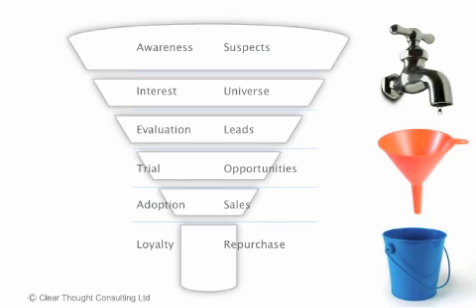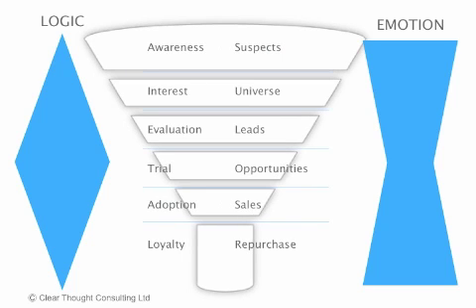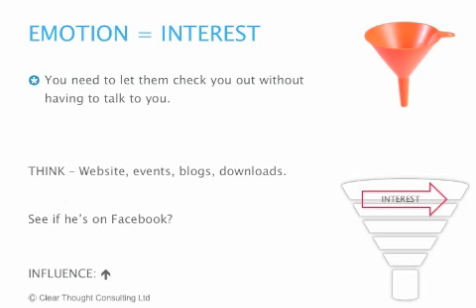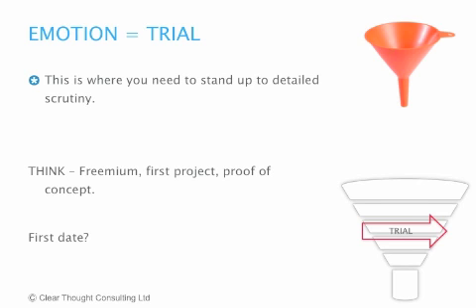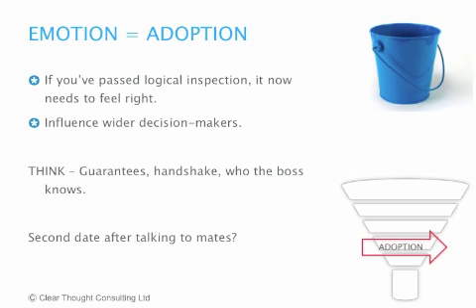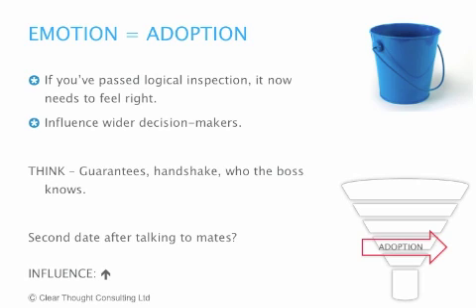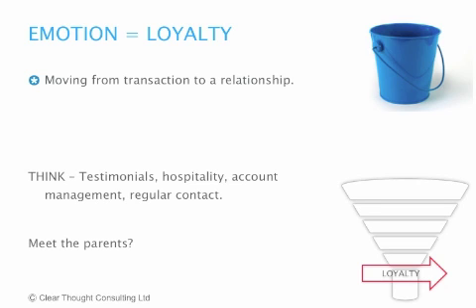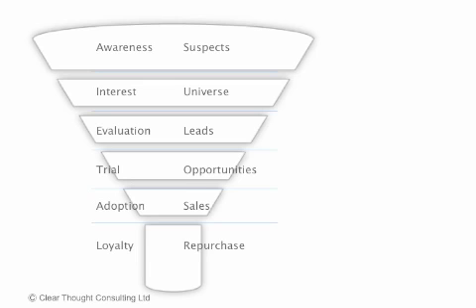10 Minute Marketing: Emotion, Logic and the Sales Funnel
10 minute introduction to how emotion plays a role at each stage of the buying decision. Getting your tone right can make the difference between winning that crucial next piece of business. Aimed at business owners, particularly in a business-to-business setting.